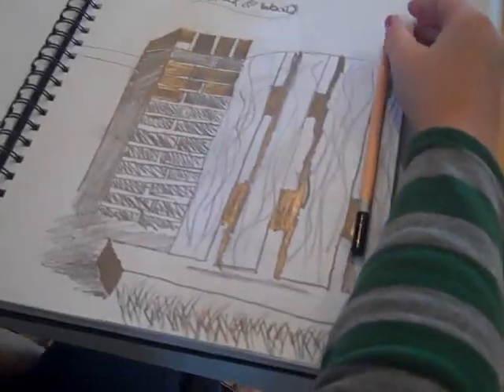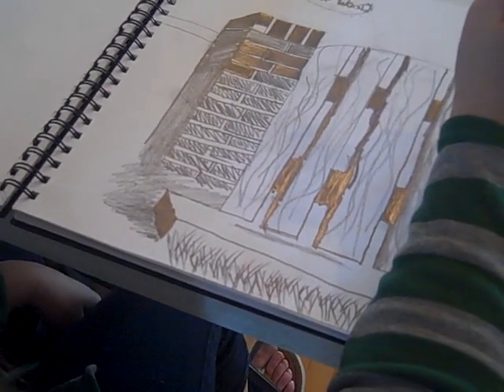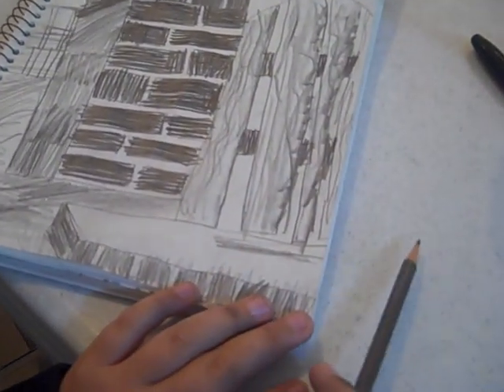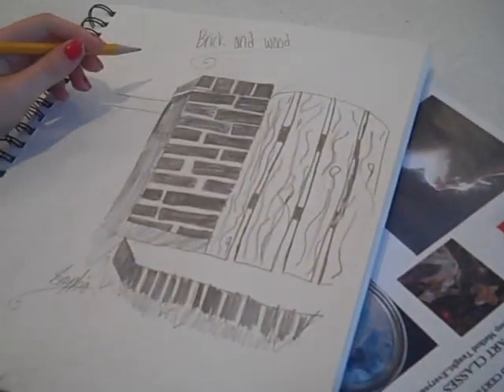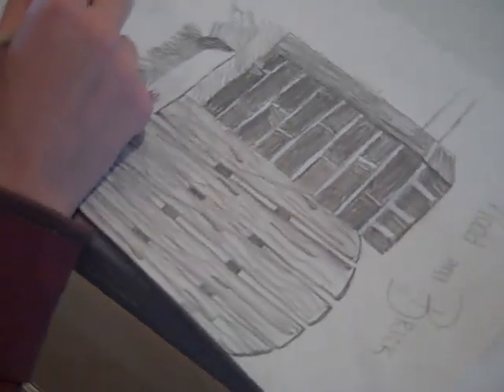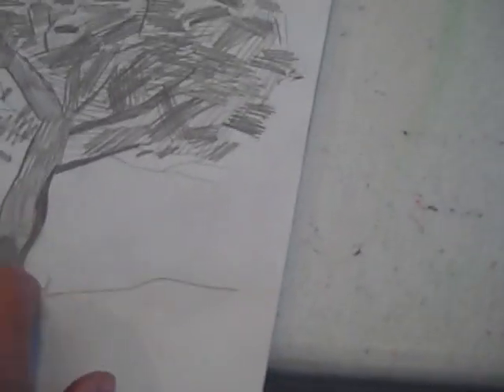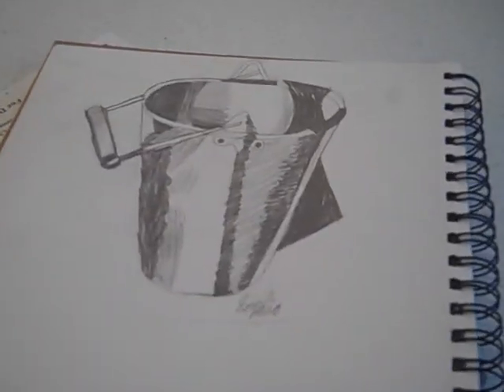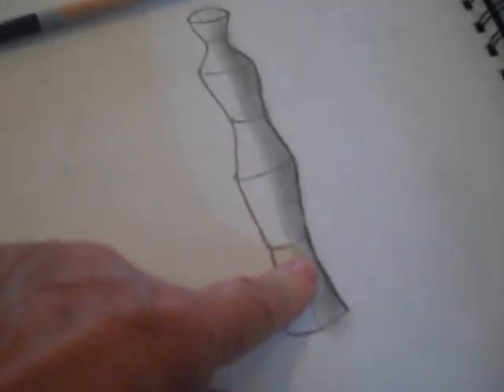Children Art Class - Value Study